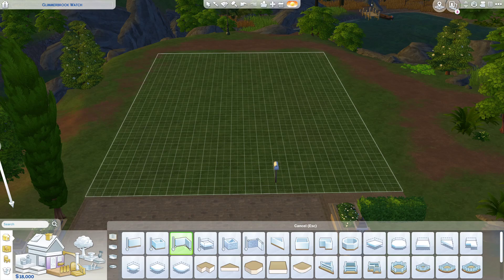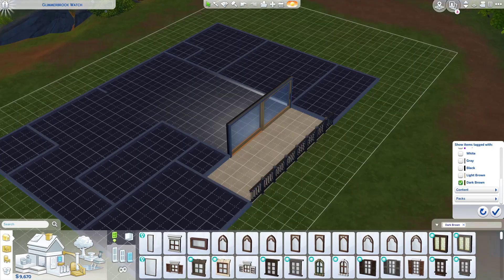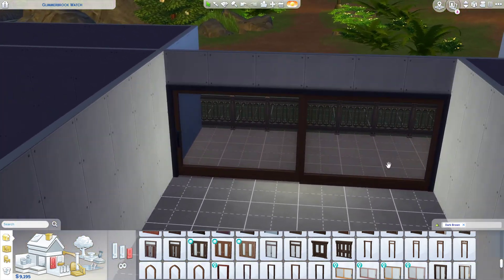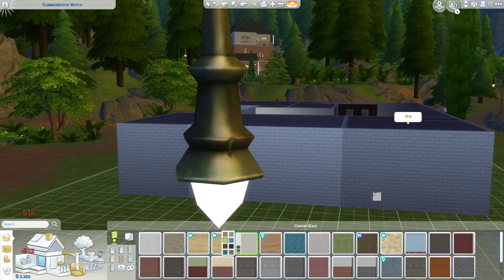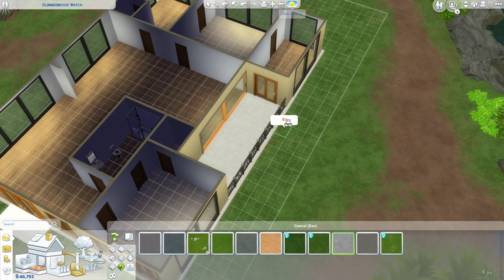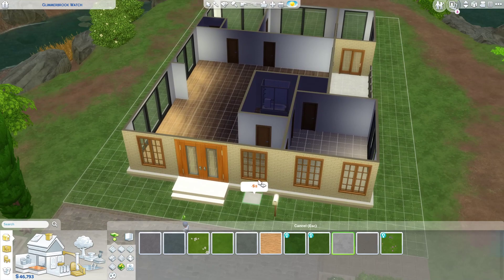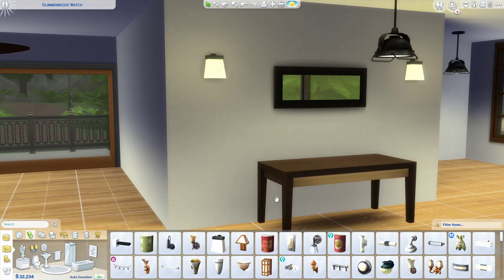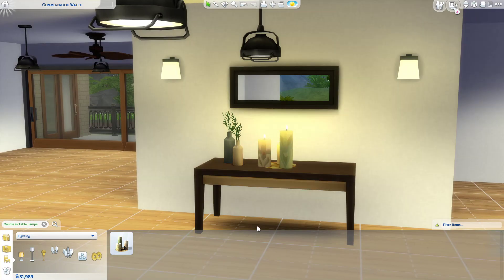Sims 4 BUILD (ASMR zzz): Planning Out My Future Apartment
Intended to be me mapping out my future apartment (don't actually have a unit yet), but I'm really just building something comfy I would like to live in. I'm just drawing inspiration from an architect's rending. The jingling around 4:23 is my Yorkie walking around under my desk!